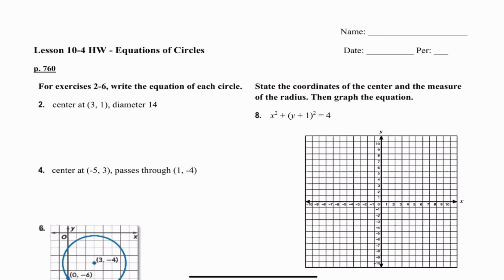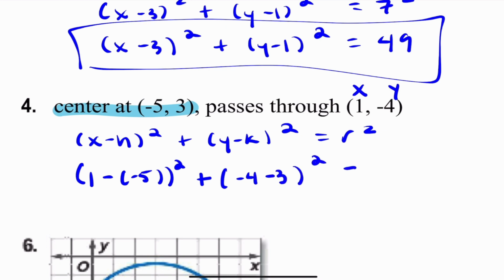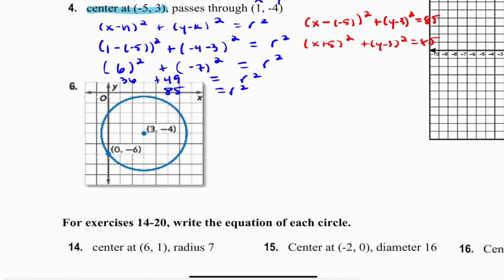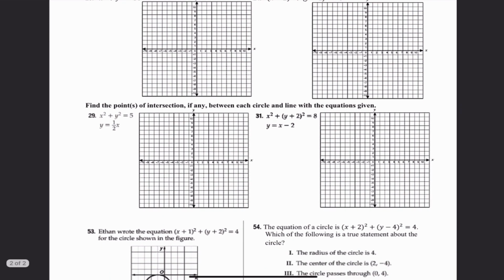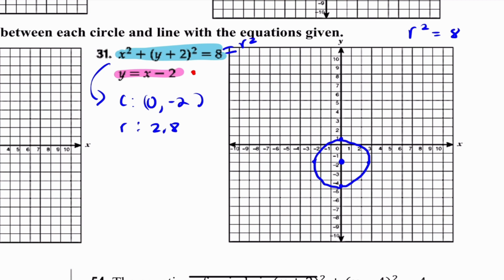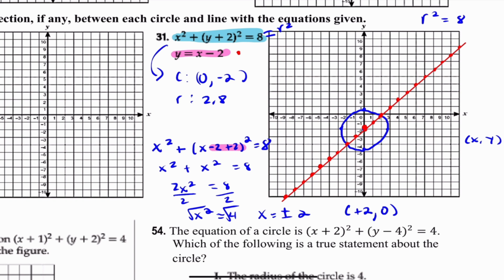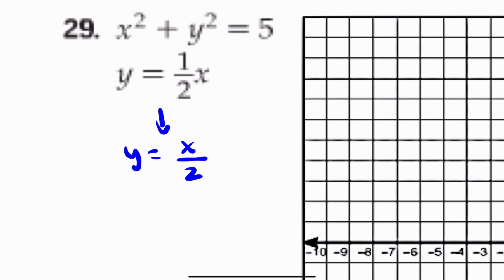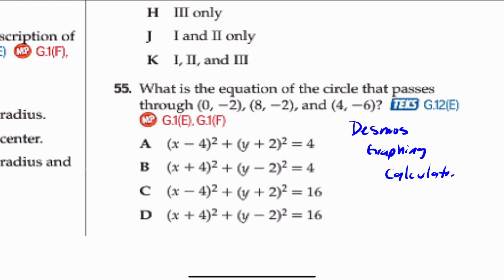Lesson 10-4 Assignment Homework Help: Equations of Circles